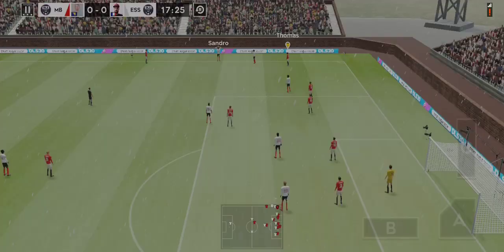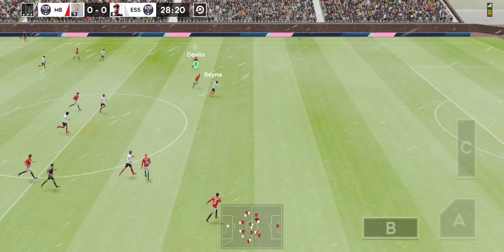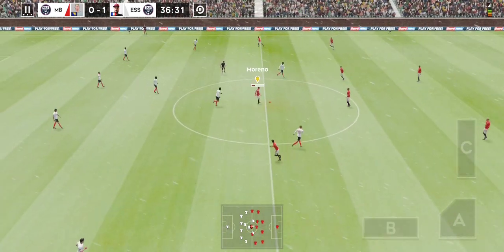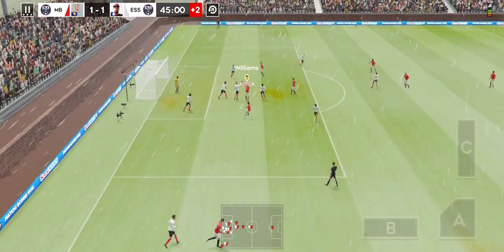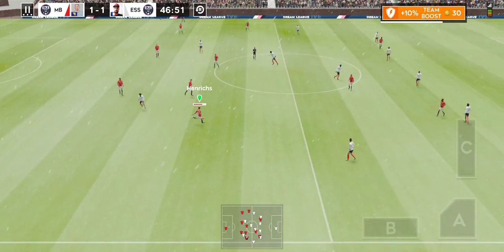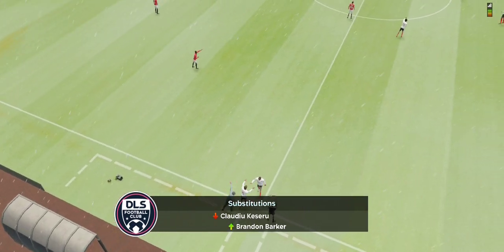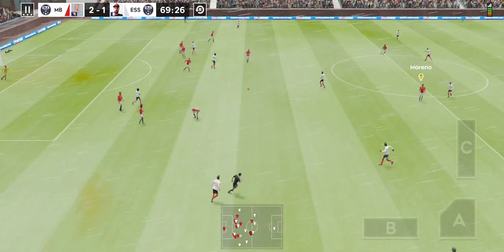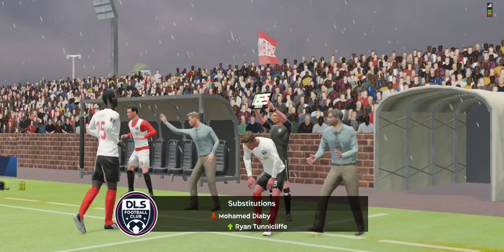Dream League Soccer 2020 | DLS Live #44